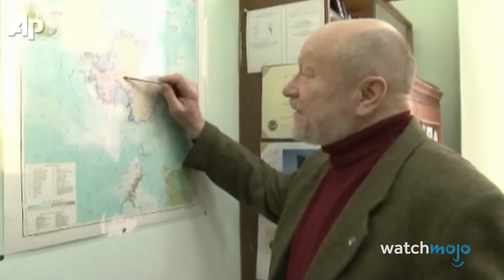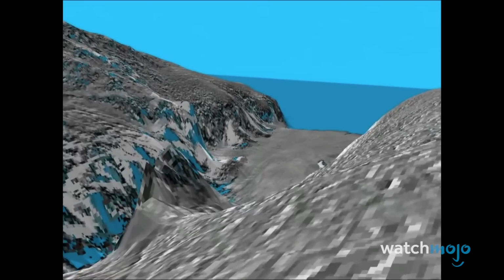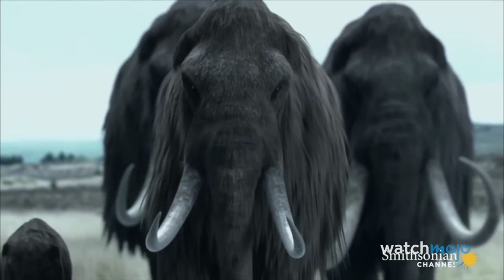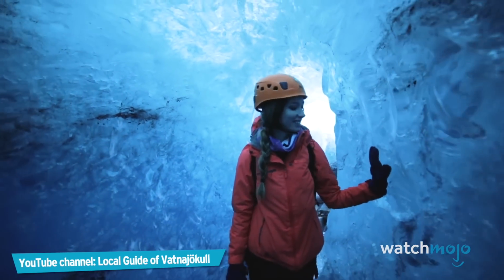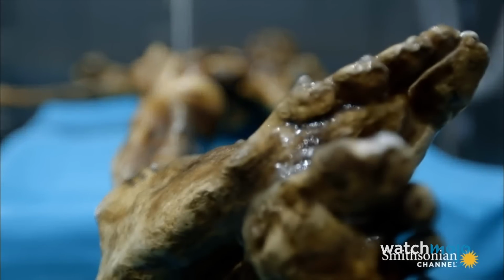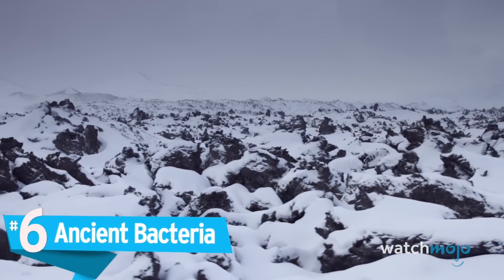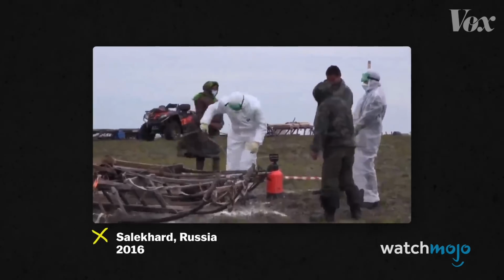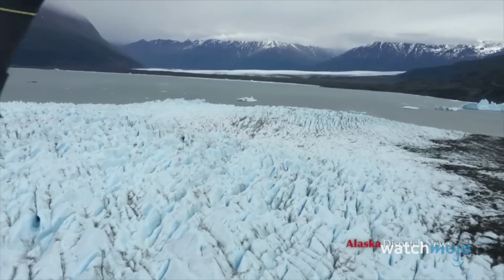Top 20 Creepiest Things Found Frozen in Ice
You never know what you’re going to find hidden in the frozen tundras of the world. For this list, we’ll be looking at many creepy, unsettling, or bizarre things that have been found frozen and preserved in ice. Our countdown includes Dinosaur Bones, Ice Caves & Frozen Waves, A Mysterious Pyramid, Ancient Bacteria, and more! What do YOU think is the creepiest thing found frozen in ice?